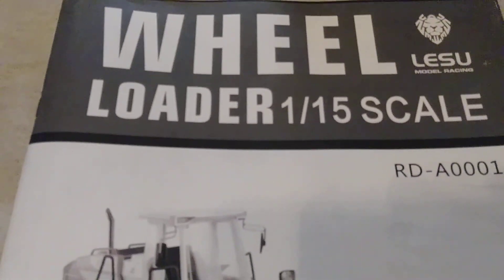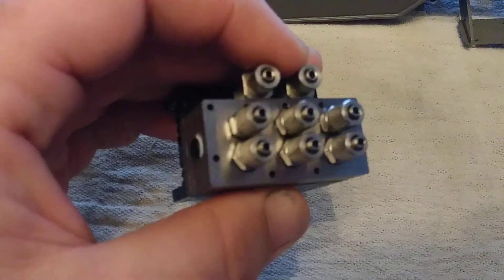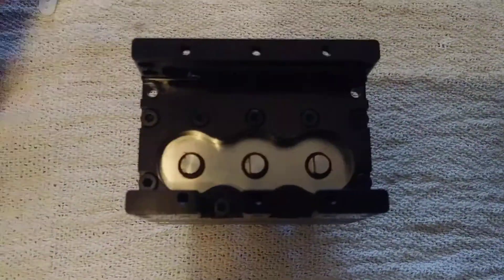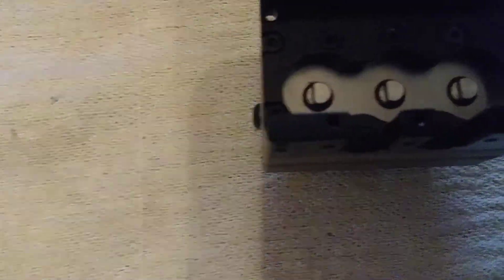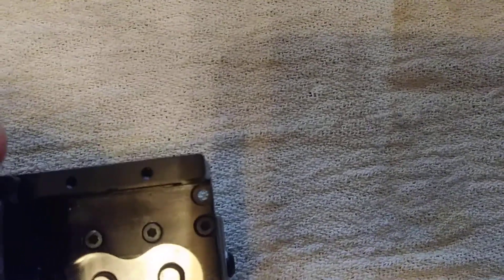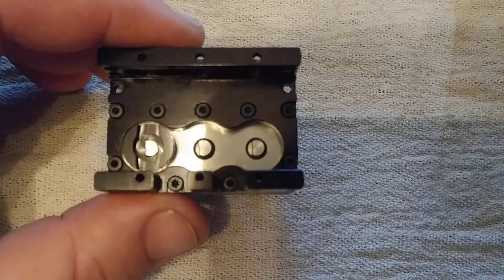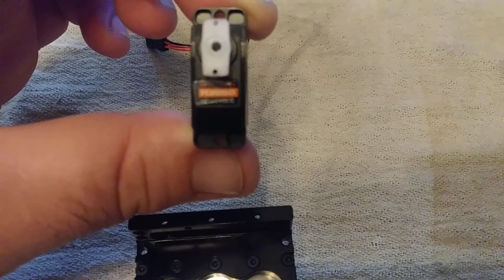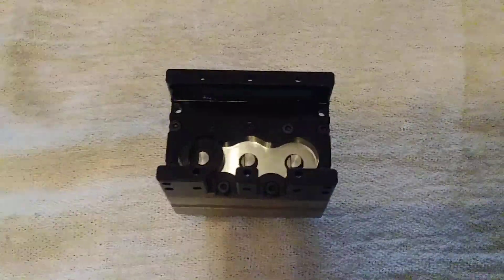Lesu Liebherr 574 wheel loader update: video 4, hydraulic valve block.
Some hydraulic valve assembly highlights.